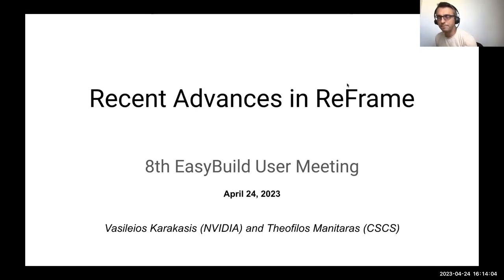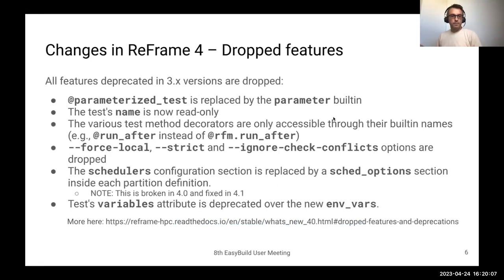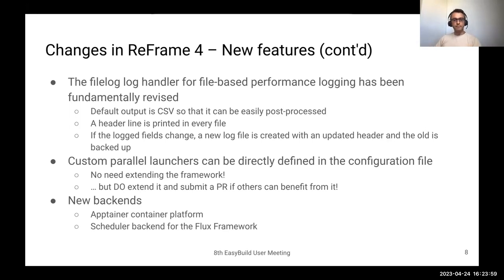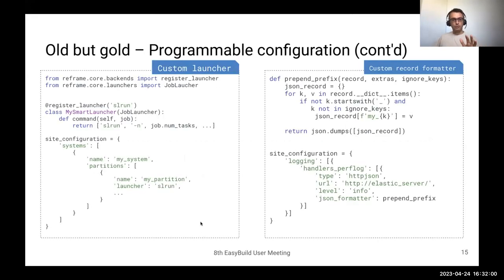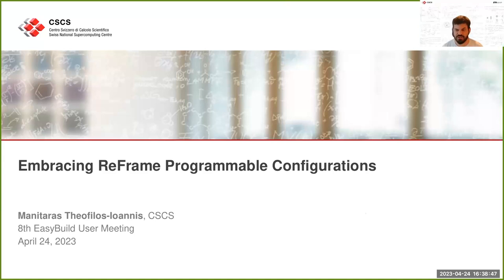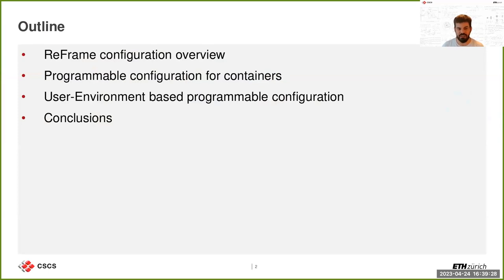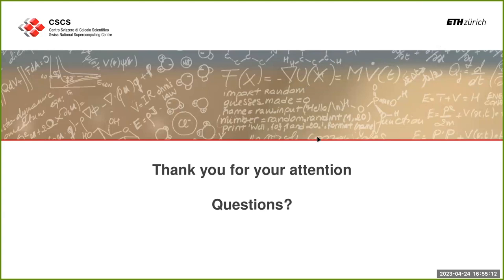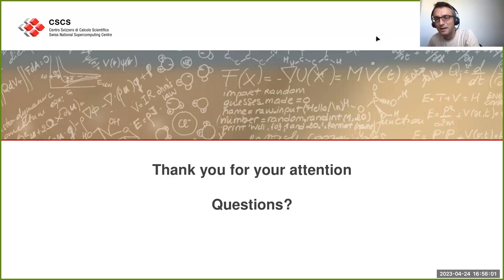Recent advances in ReFrame - getting the most out of the recent framework features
by Theofilos Manitaras (CSCS) and Vasileios Karakasis (NVIDIA) at the 8th EasyBuild User Meeting (EUM'23,

Abstract:

 ReFrame is a flexible testing framework for writing systems integration and regression tests, as well as benchmarks. The main focus of the framework is to facilitate writing tests for HPC systems, but its use can be expanded easily to non-HPC systems as well.

In this talk, we will give an update on the recent developments in the framework since last year, present new features and use cases, as well as outline the future outlook. More specifically, we will give a detailed overview of what has changed in 4.0, we will revisit some of the most important pre-4.0 features, such as the new feature-based syntax of `valid_systems` and `valid_prog_environs` that allow users to decouple completely the tests from specific systems and/or environments, the generation of dynamic configurations for use in containerized environments and more. Finally, we will also show how users can leverage the `make_test()` internal function to dynamically generate tests based on a high-level domain-specific specification.